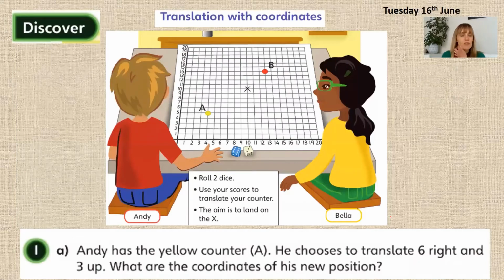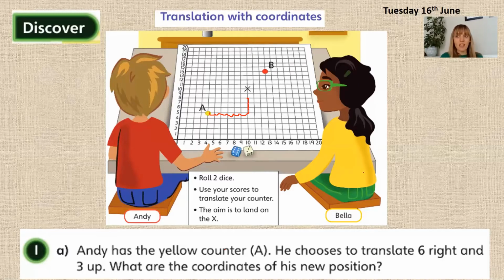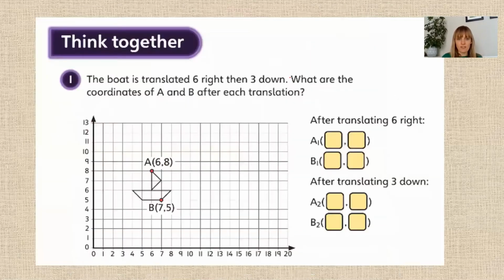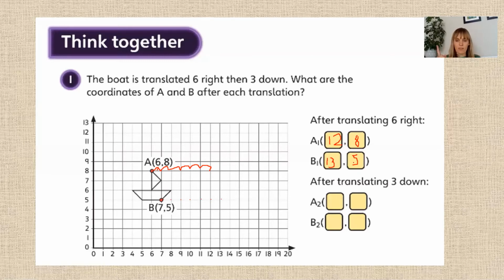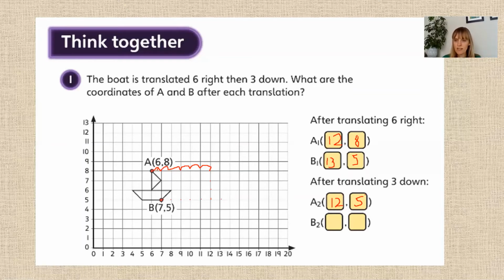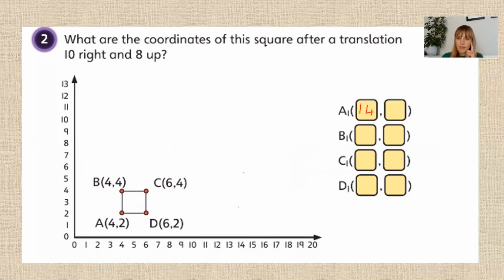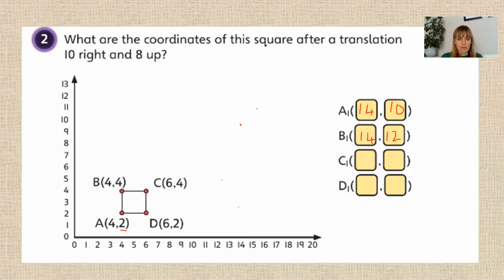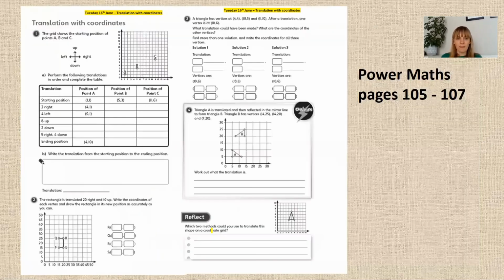Year 5 Maths - Tuesday 16th June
Translation with coordinates today!